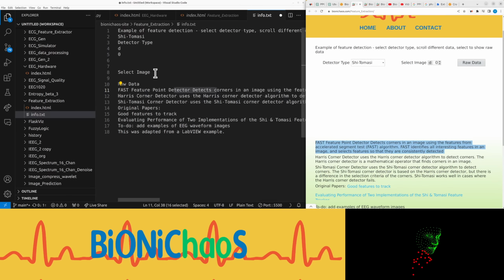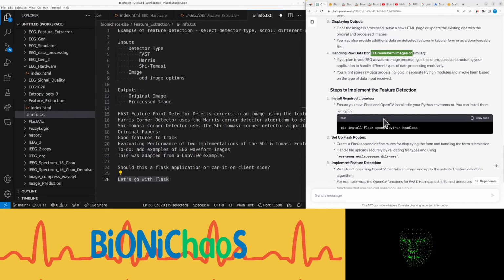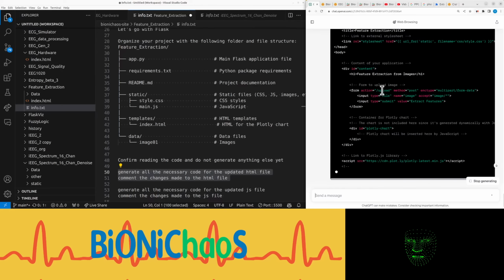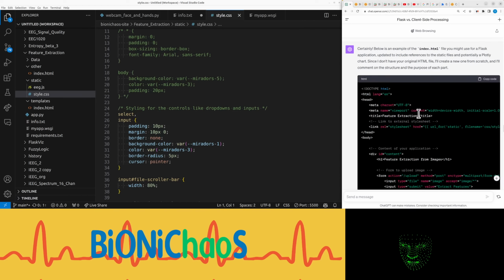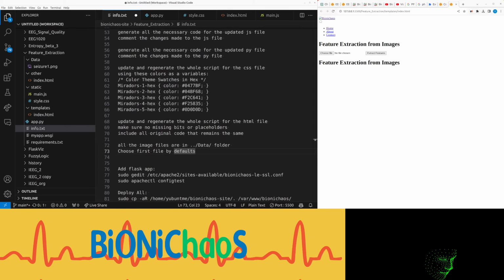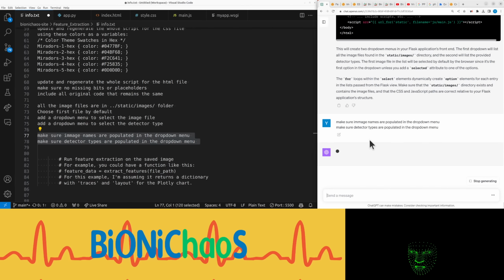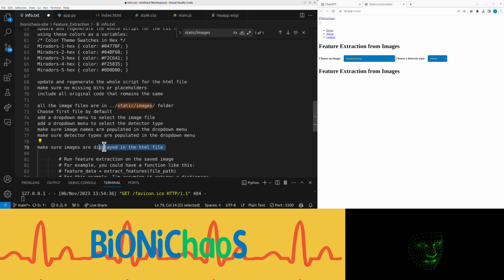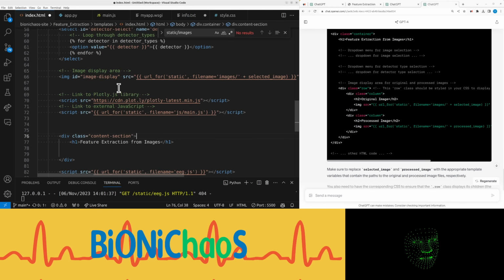Bio Data Analysis and Web App Real Time Dev